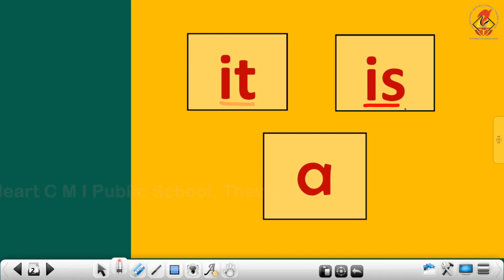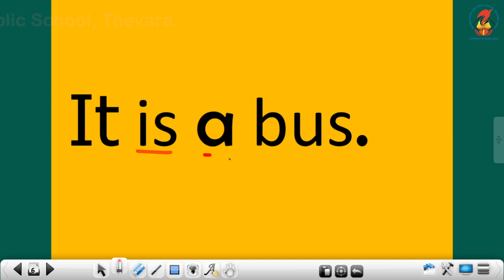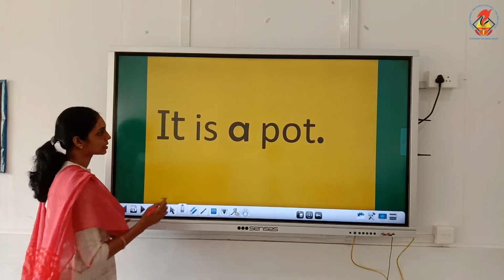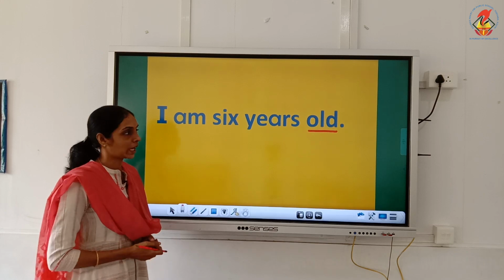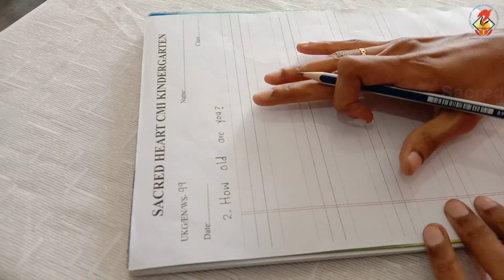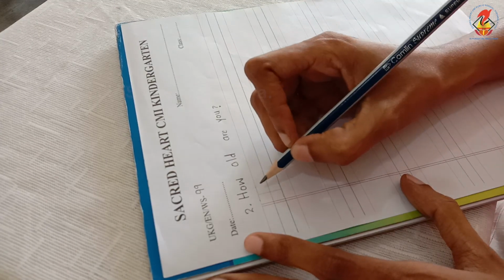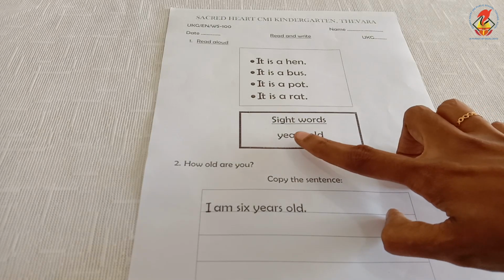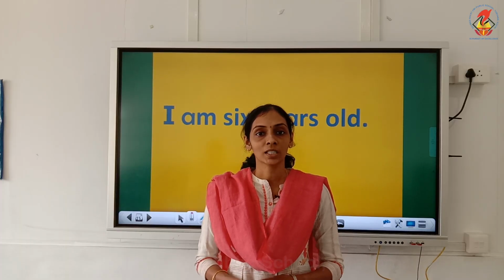UKG English Chapter 10 VIDEO 02 READ AND WRITE (WS 99-100)